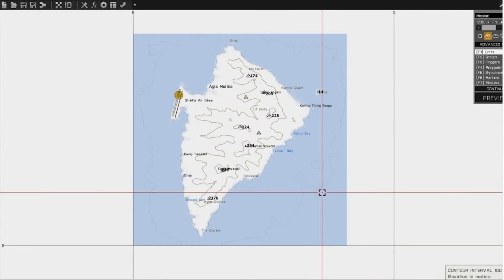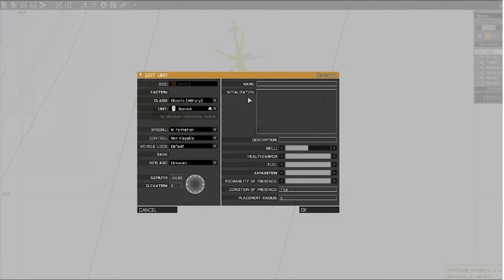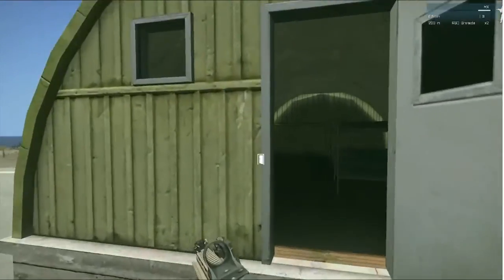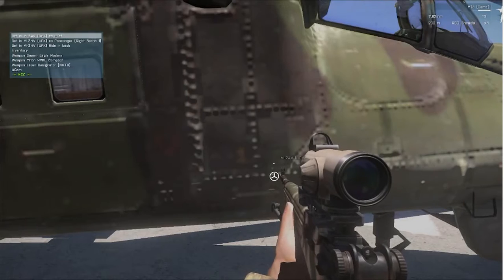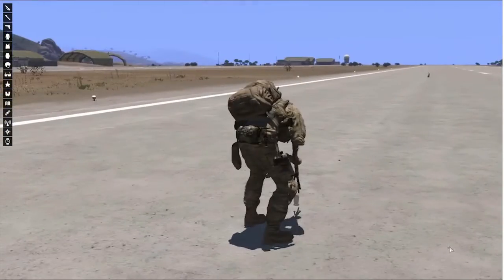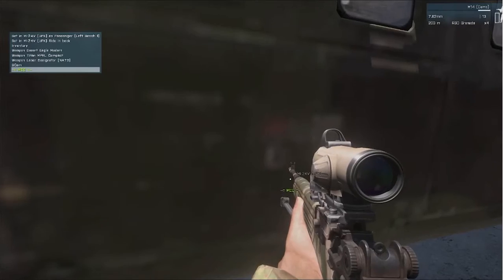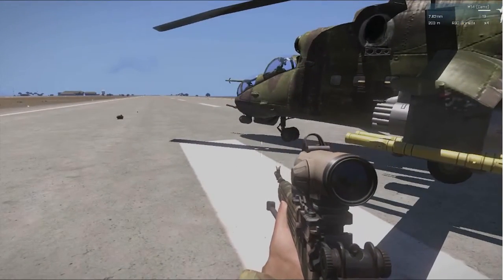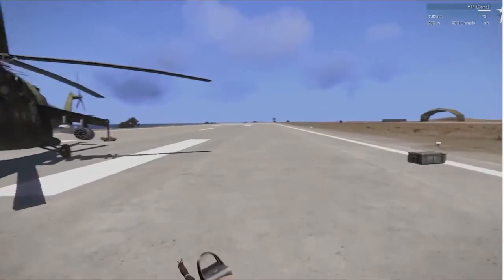Make any object a Virtual Arsenal in game! Arma 3 Tutorial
This tutorial will show you how to let any object that you can place in the editor a virtual arsenal. You won't need to download or install anything because the function is already built into the game. Just add the following line to any objects init box:

["AmmoboxInit",[this,true]] call BIS_fnc_arsenal;

This should work with addon objects as well.